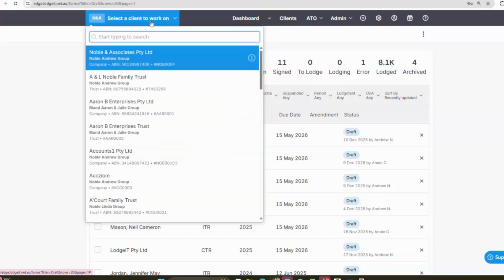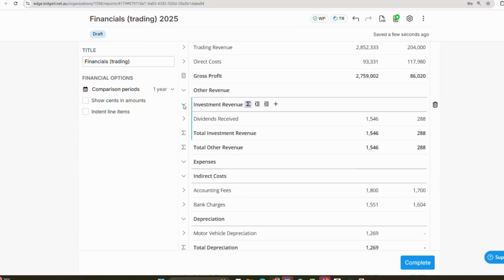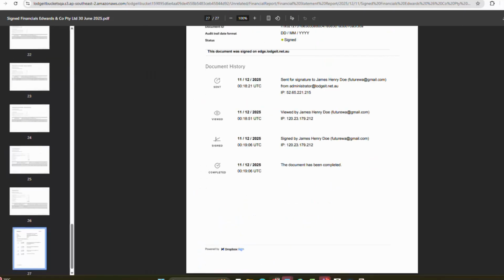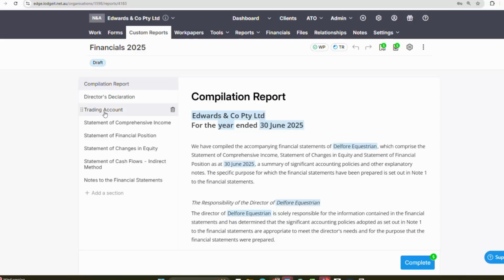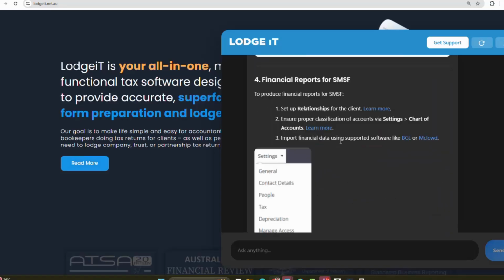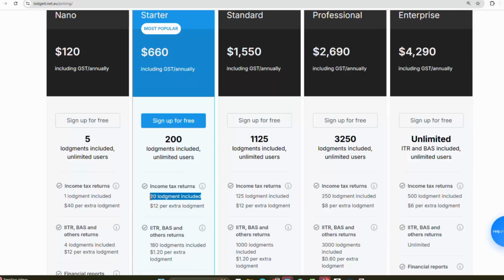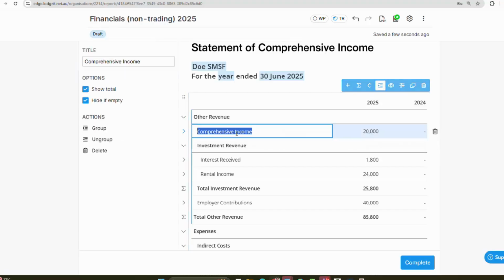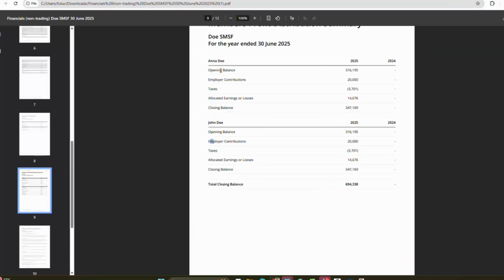Statutory Financial Reports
How to use LodgeiT's reporting module - full demo.